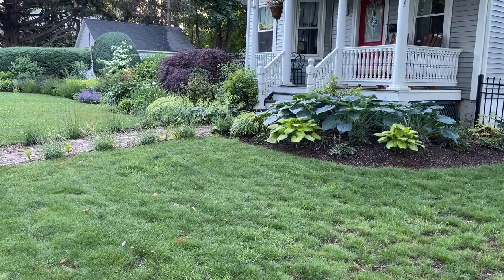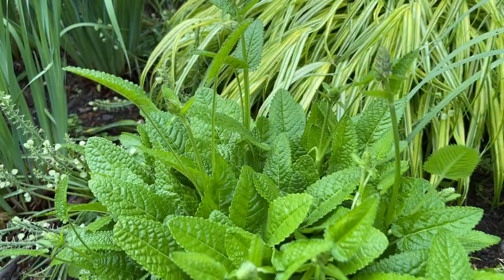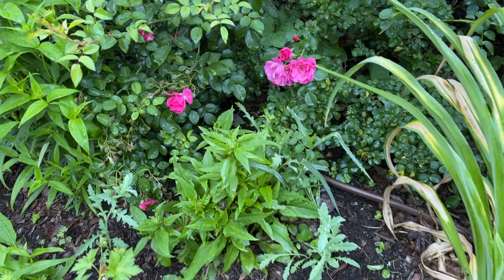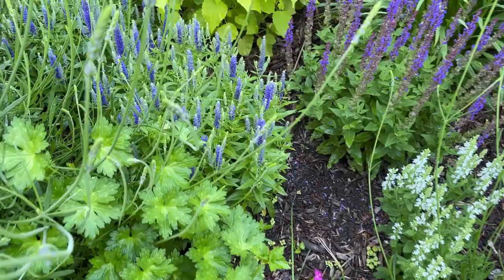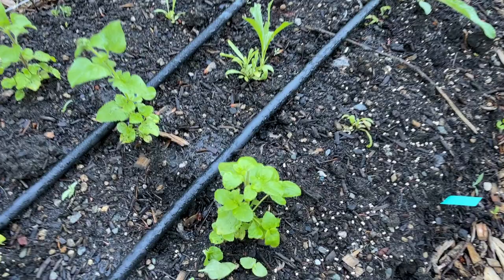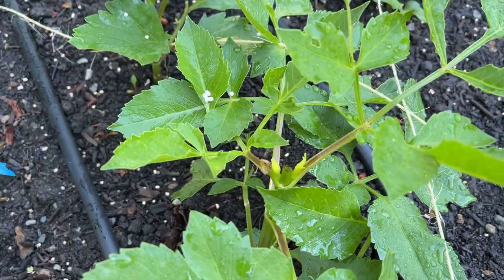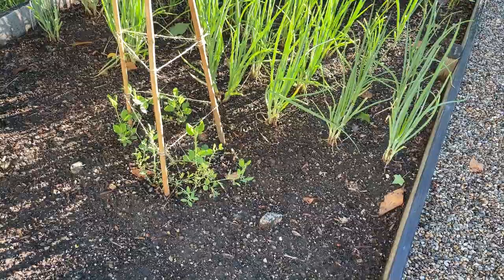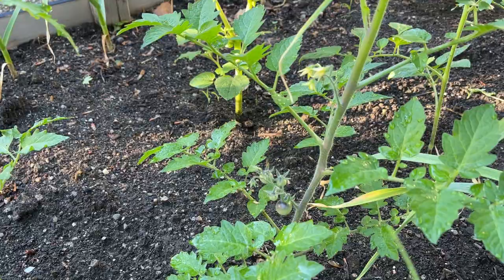GARDEN TOUR Third Week of June | The Cottage Garden has peaked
It is the middle of June.  This past week was one of the pinnacles of the garden season (when the roses, peonies, catmint, and salvias are all in bloom).  Some of these things have gone by now, but others are coming in their place.  In the front perennial gardens, the lavender is starting to color up.  My lone allium atropurporeum is blooming.  The hydrangeas have lots of buds on them, as does the Betony Humello.  My hardy hibiscus has grown quite large, large enough that I had to add plant supports.  My David Austin climbing rose is still blooming and I continue to deadhead to encourage more flower production.  Poppies have buds on them.  The shrub roses are starting to bloom, as is the Geranium Rozanne.  I finally have a tall verbena bonariensis.  We even have some buds on the coneflowers that the bunny keeps eating!

Back in the cut flower garden, the squash has grown quite a bit.  Some plants like the Ageratum and the Chinese Forget-me-nots have buds on them.  I hope to see these bloom soon if the bunny doesn't get them all.  I caught the bunny in the garden eating my dahlias the other night.  They still seem to be growing well for the most part and I am pinching them as they get large enough.

The lettuce greenstalk is starting to go to seed.  The strawberry greenstalk is still producing and has guests staying in it.  Watch for the photobomb.  I am also growing Stevia plant which I use to make a no sugar, no calories sweetener for drinks and food recipes.

In the kitchen garden I added in a new centerpiece made out of an old milk jug.  The planter on top has Heliotrope, Diamond Frost, and Silver Falls.  The tomatoes are all growing rapidly and I continue to prune and tie them up to the cattle panel trellis.  The first fruit set is on the blue berries tomatoes.  The garlic started to scape last week, so I cut the scapes off and made them into a pesto.  I have some left that I might try grilling and eating.

In the greenhouse I've got my peppers, eggplants and basil going strong.